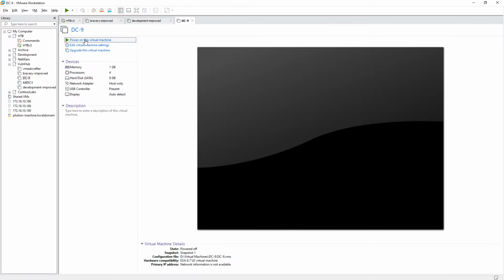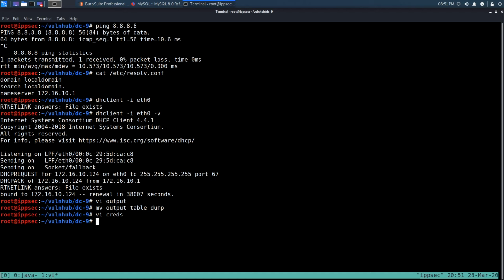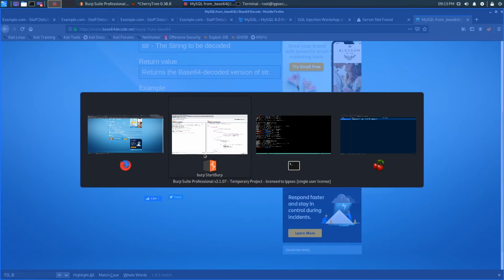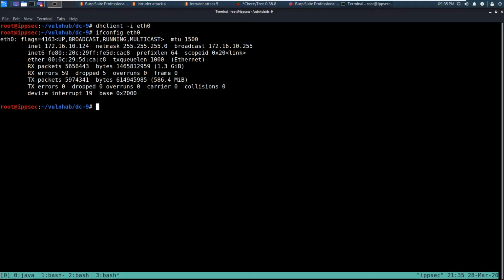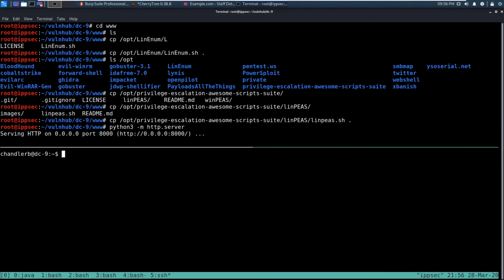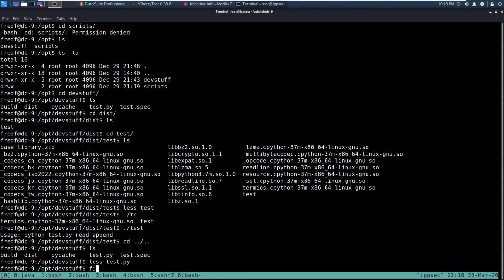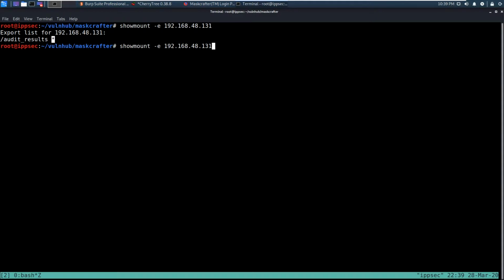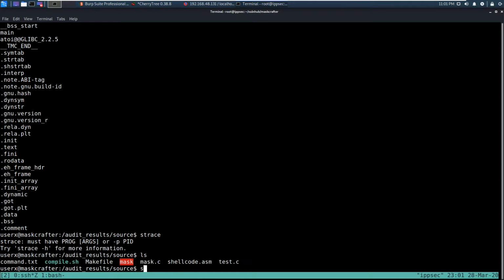Stream Test / Vulnhub